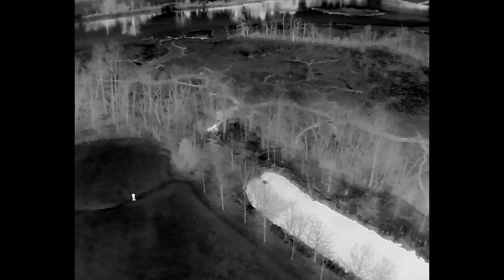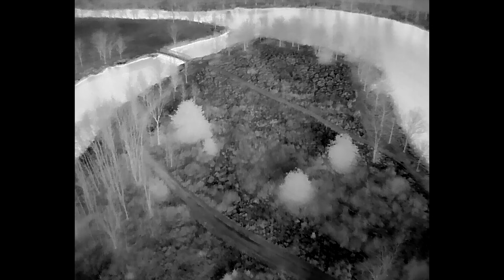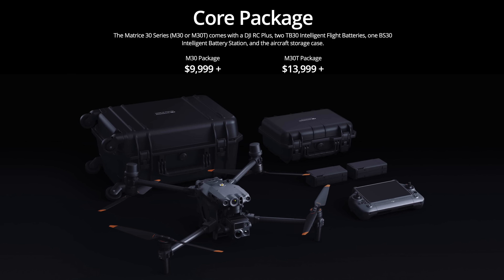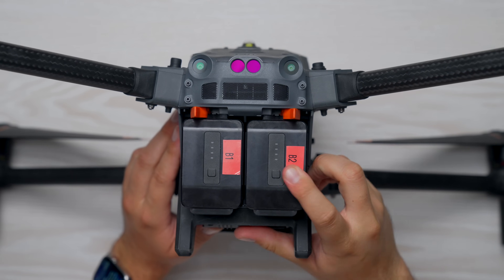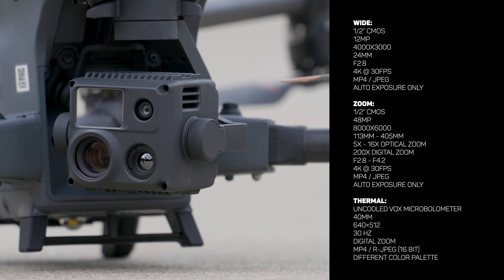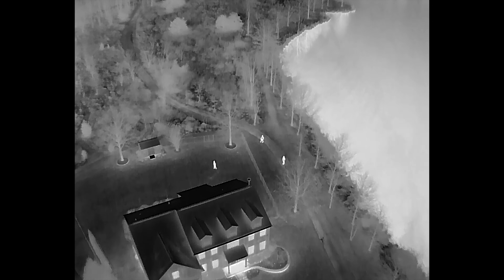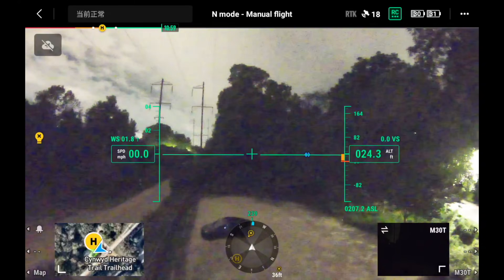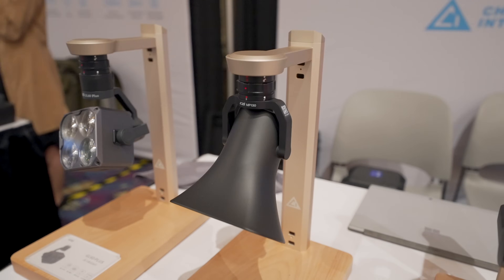DJI Matrice 30T - The Perfect Search and Rescue Drone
The DJI M30T is the ultimate tool for search and rescue.

Thanks for Kyle Nordfors for speaking with me in this video!

Timestamps:
00:00 - Search and rescue story
02:53 - DJI M30T Aircraft Overview
06:39 - DJI M30T Camera Overview
10:22 - DJI RC Plus Overview
11:14 - DJI M30T Attachments
11:34 - Interview with Kyle Nordfors

My Gear:
DJI Mavic 3:

Sony a1:

Sony GM 16-25 f2.8:

Studio Mic:

Anker 757 Power Station:

SanDisk SSD:

MacBook Pro M1 Max:

iPad mini:

Peak Design 30L Backpack V2:

SanDisk SD Cards:

SanDisk Micro SD Cards: